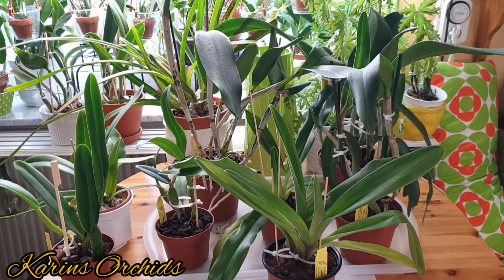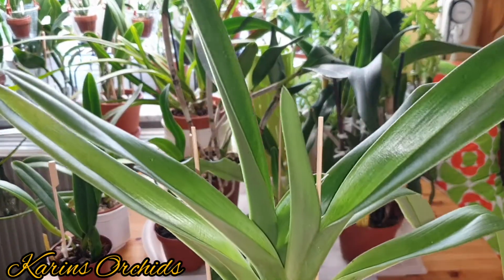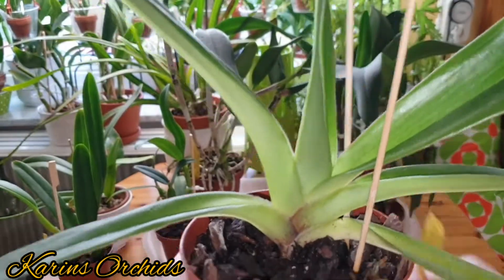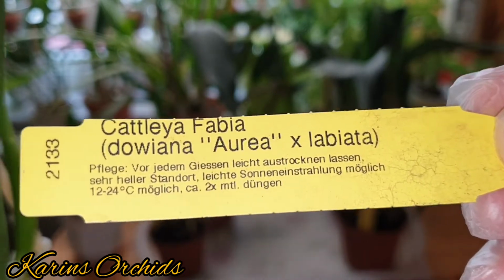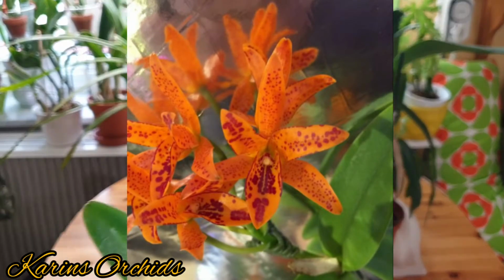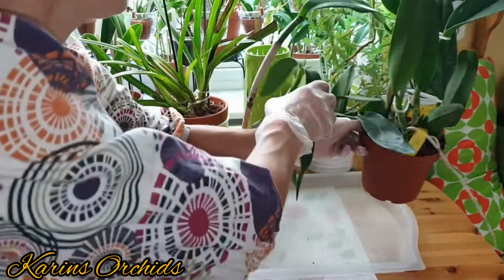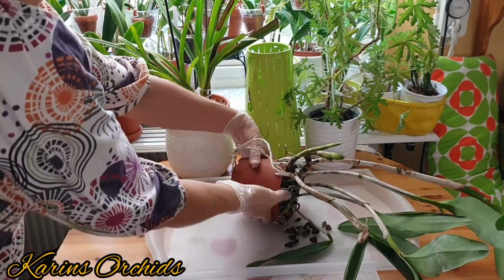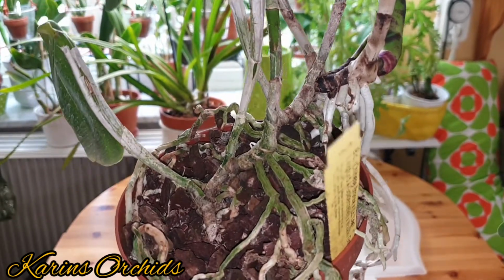After Lucke Orchideen orchid haul - Repot or not repot?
This was a first time purchase from Lucke Orchideen in Germany and I must say that I was well pleased with all the plants I got!

In this video I will take a closer look on each individual orchid and decide weather I shall repot it or not.

The orchids I got:

Blc. [Chinese Bronze x (Lee Langford x Goldenzelle)] x Waikiki "Lea"
Blc. (Rlc.) Giselle B.
Cattleya aurantiaca "Mishima Spot" BM/JOGA x self
Cattleya harrisoniae "Volcano Queen" x "Binot"
Bulbophyllum arfakianum x grandiflorum
Paphiopedilum Pinocchio x rothschildianum
Paphiopedilum San Actaeus x Lippewunder

Musiker: @iksonmusic